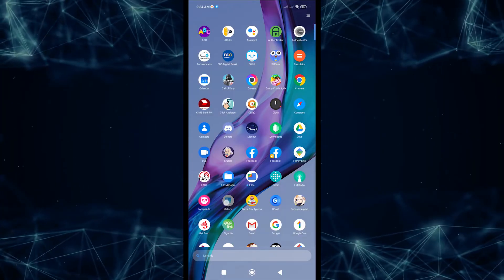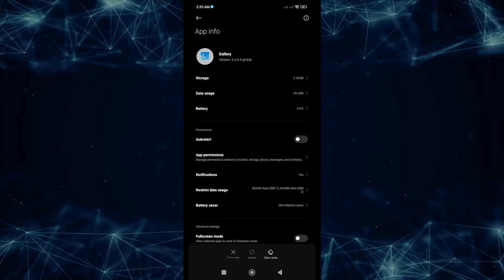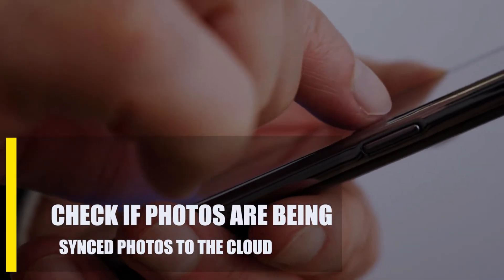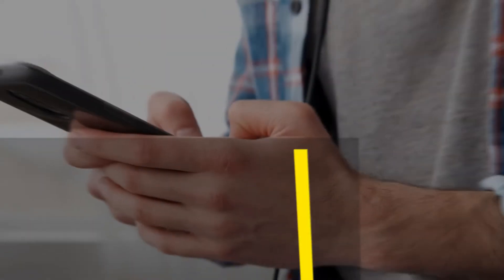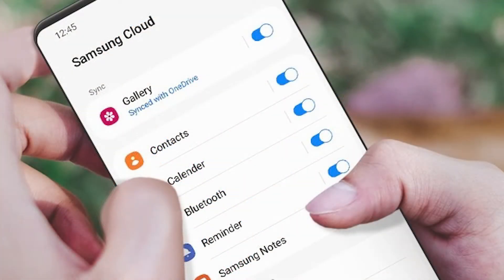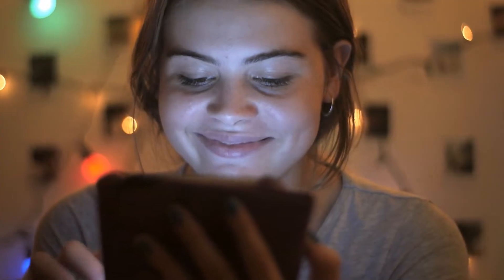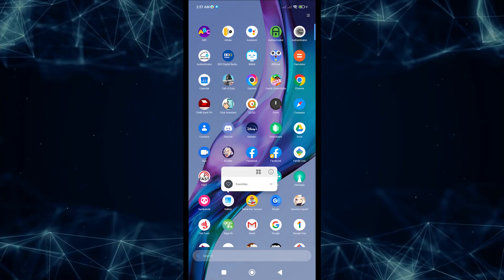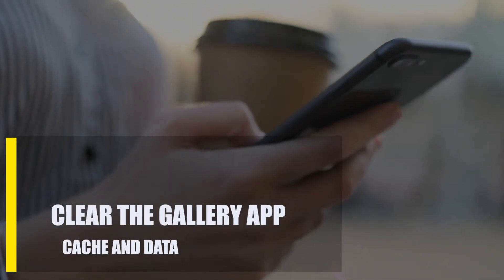SOLVED: Android Can't Delete Photos In Gallery App [Updated 2024]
Do you find it difficult to remove pictures from the Android Gallery app? This seems to be a widespread problem for Android users, and there are several potential explanations for it.

In this video, we'll show you what to attempt if you're having problems erasing photographs from the Android Gallery app, the Google Photos app, or any other Gallery app.

There are preinstalled Gallery apps on Android devices, however they may be removed and replaced with apps from the Google Play Store. The solutions in this guide should be useful whether you're using the official Gallery app or a third-party alternative.